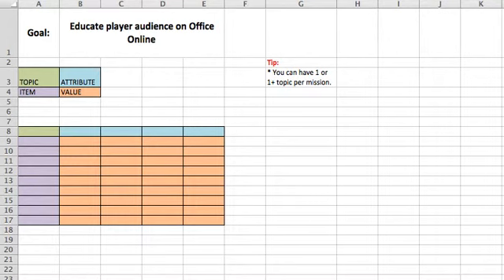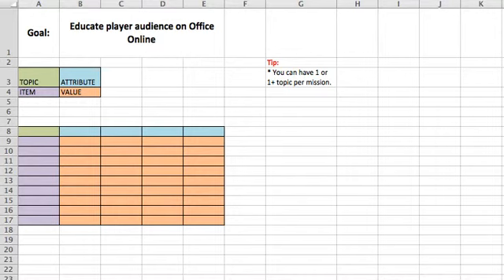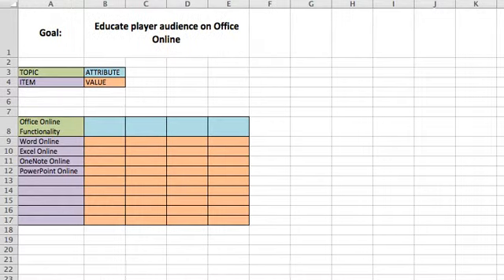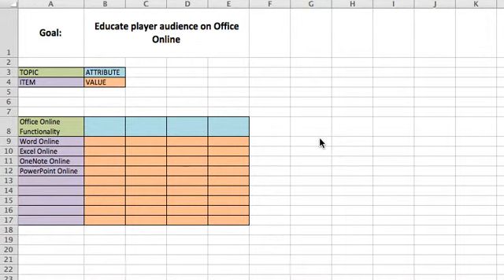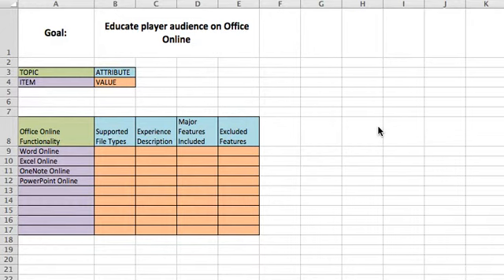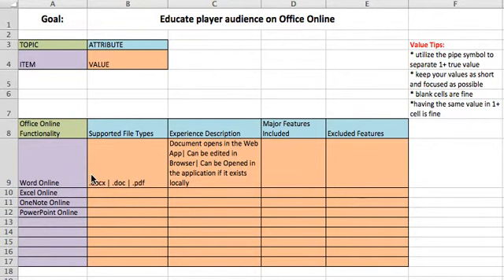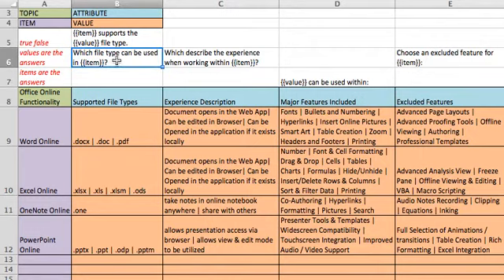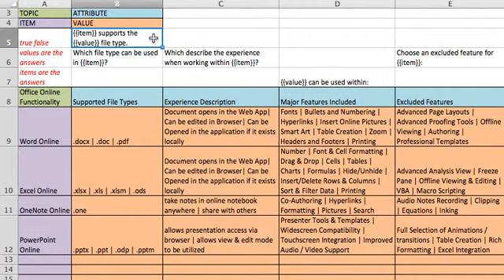Creating your Topic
In mLevel, your Topic is a set of focused information for learning used to group similar content.  Some examples of topics include product lines, company employees, and IT applications.  Anything that consists of several examples that can be compared via attributes will make a good Topic.

In this video, we'll show you how to setup your Topic.